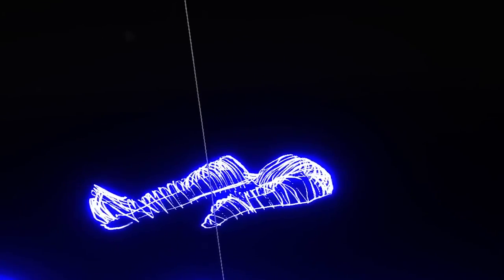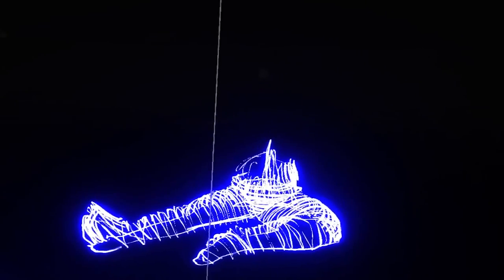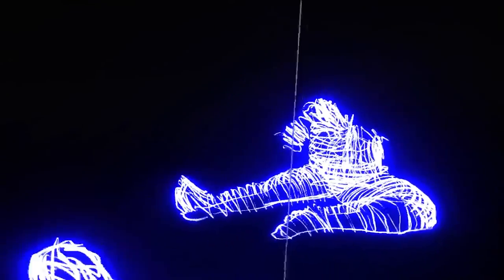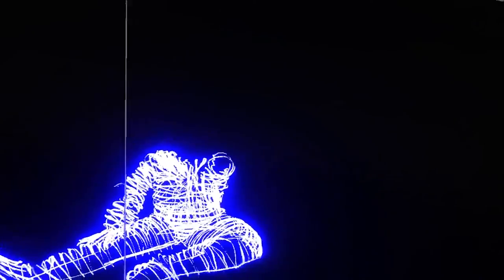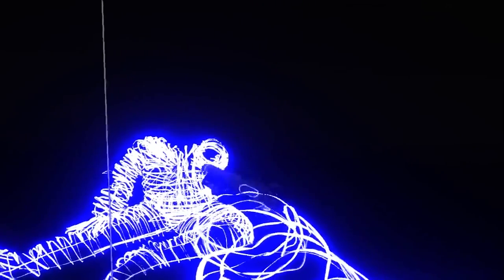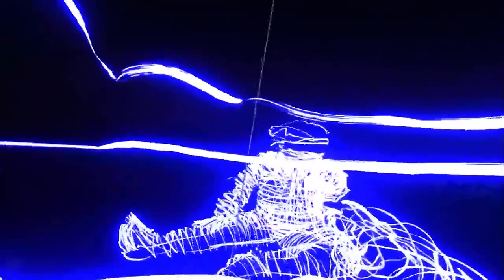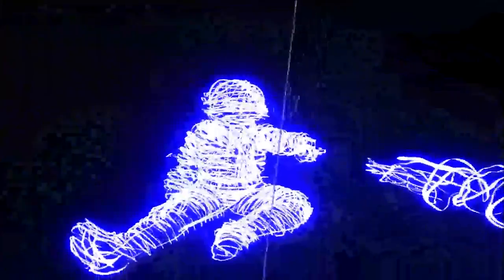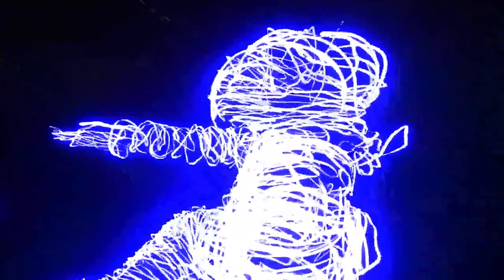Self Frottage with Light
Made with TiltBrush

VR: eleVR.com